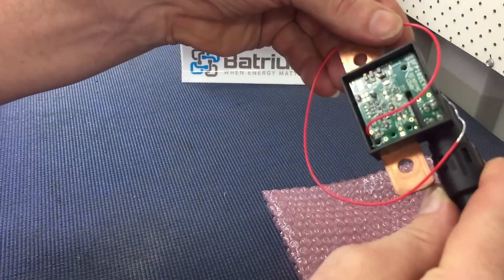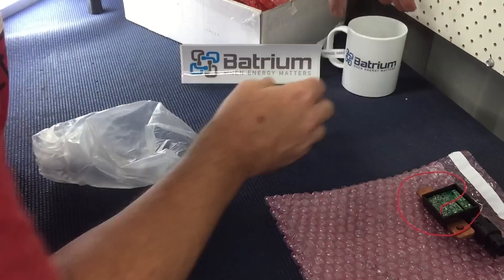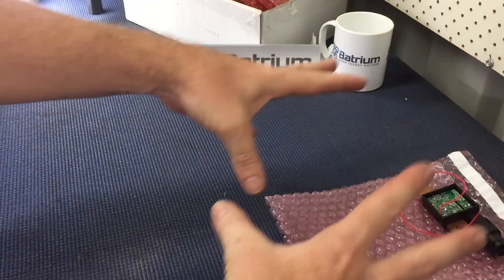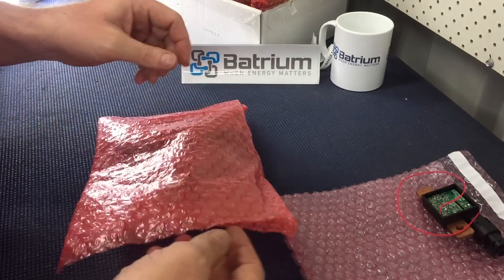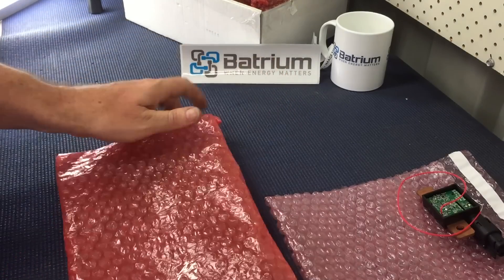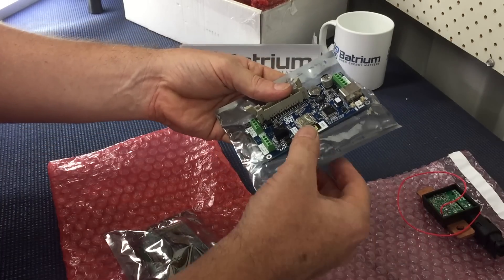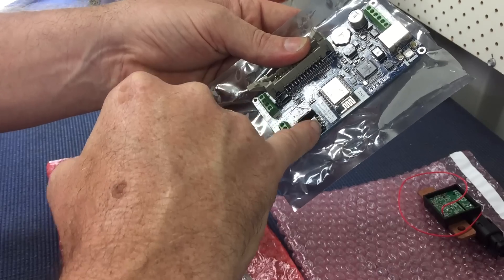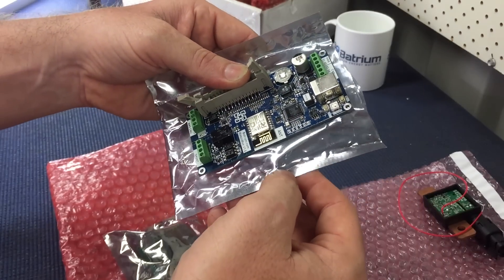It's BMS Time - Thanks to Batrium.com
Jaron has been kind enough to forward me an evaluation BMS to try with my 18650 HBPowerwall builds.

In this video, I'm basically just a kid opening his gifts at Xmas time. The steep learning curve is about to begin.

■▬▬▬▬▬ Music Credits ▬▬▬▬▬■

Pete